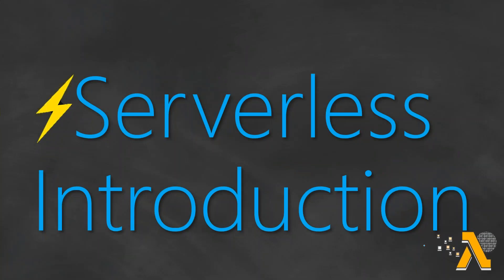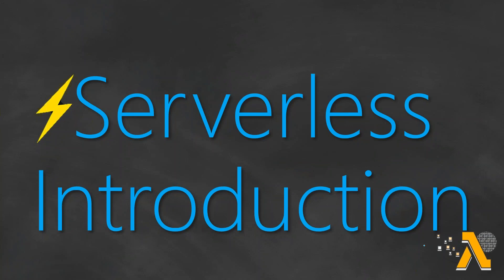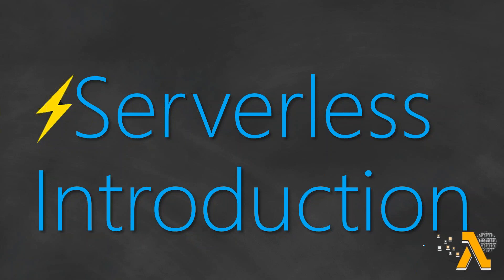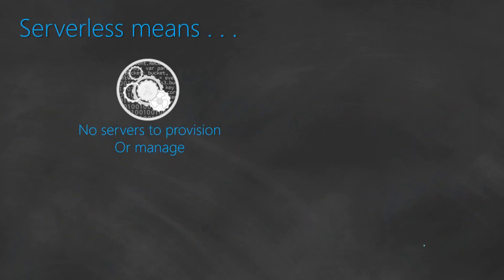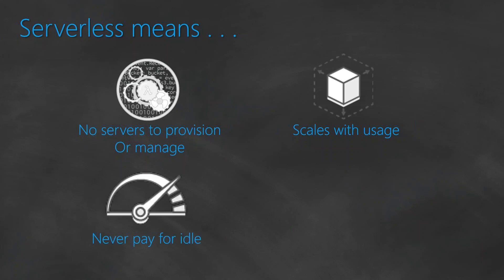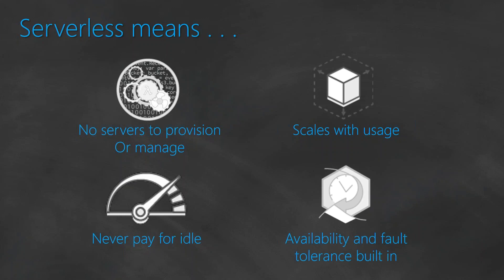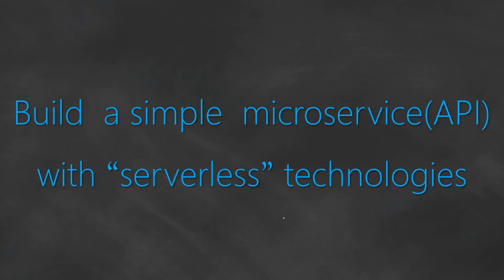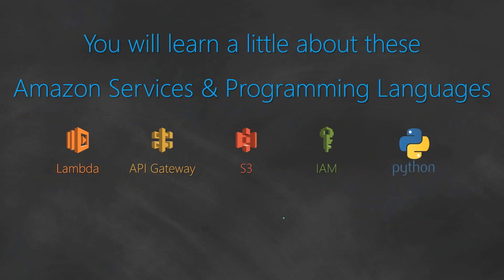01 Serverless - Introduction